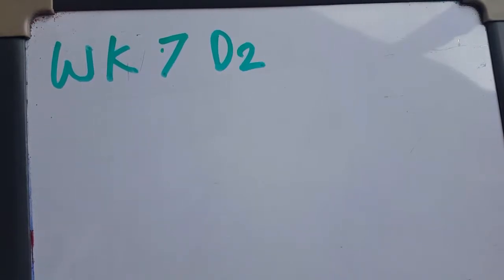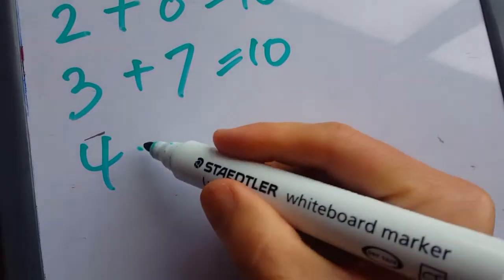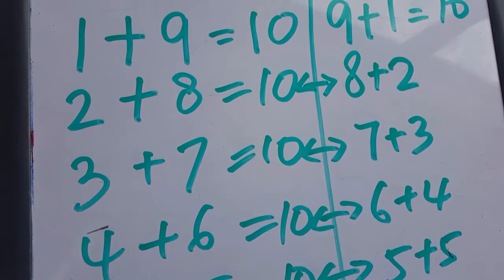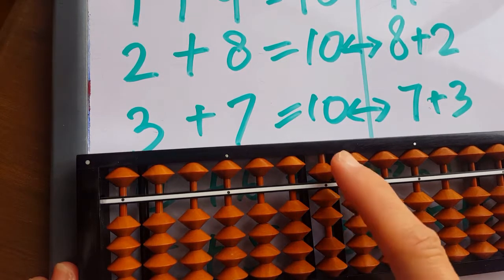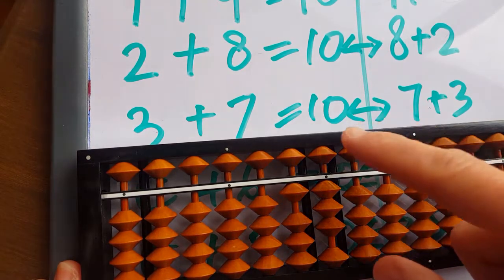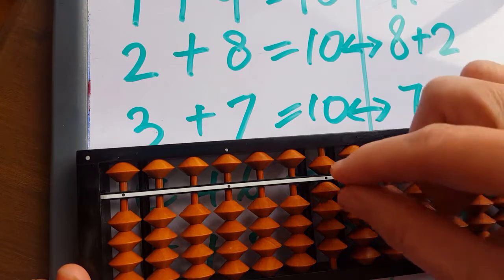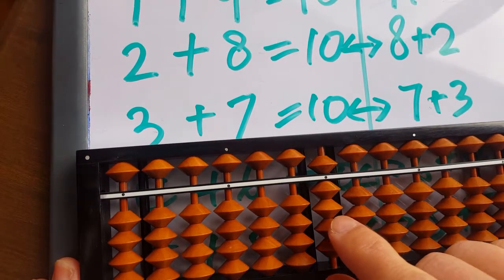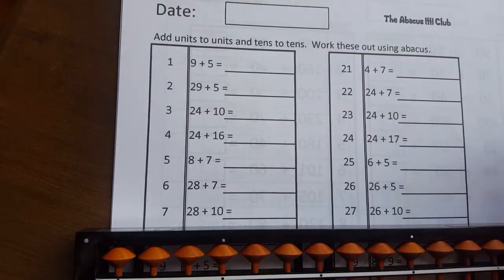WK7: Exploring number bonds 10 to complete sums on the soroban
This video will discuss how you can use number bonds 10 to complete sums on the soroban.  Children to complete page 37.  Week 7 - "13-week Years 3 and 4 maths intervention programme".  Available to school teachers for FREE.